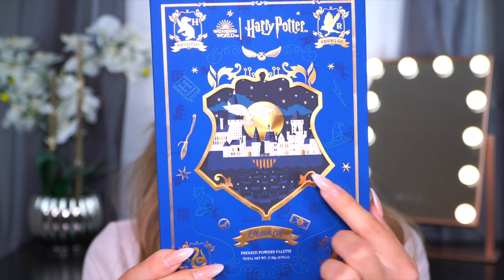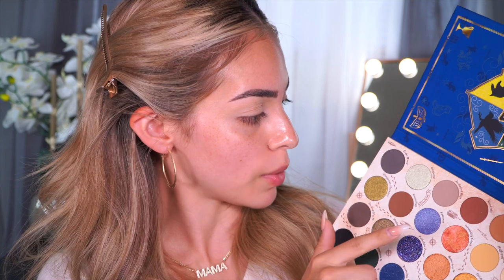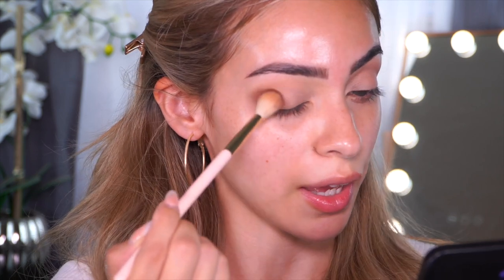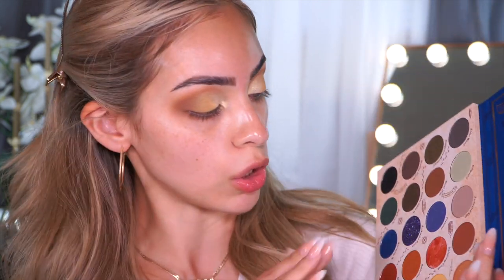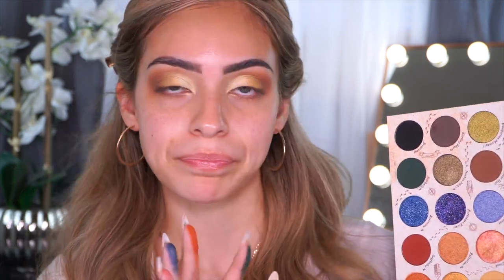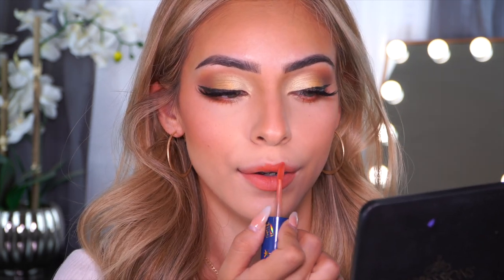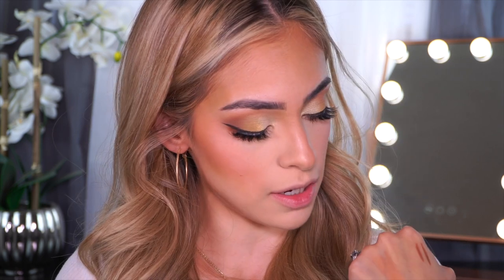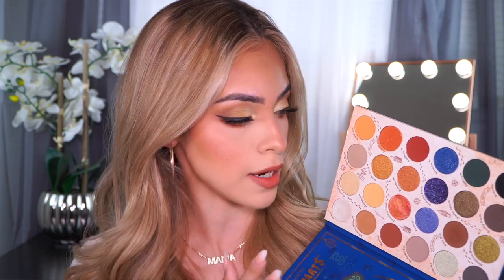NEW! COLOURPOP X HARRY POTTER?! | ILIANASVANITY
Hi lovies!
I have missed being in front of the camera reviewing makeup! Today we are talking about the newest palette from @colourpopcosmetics

💟LIQUID IV use code "ILIANASVANITY"

💟Frankie Rose Cosmetics use code "ILIANA"

💟 Narene Beauty use code "ILIANA15"

Xoxo 💋
ILIANA